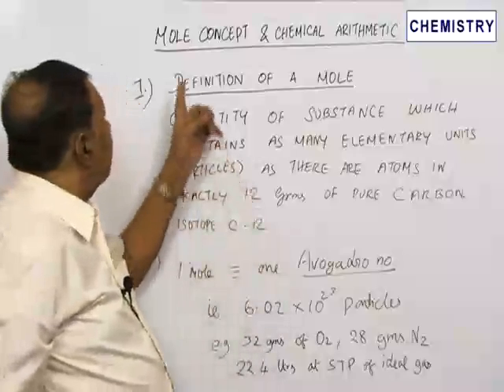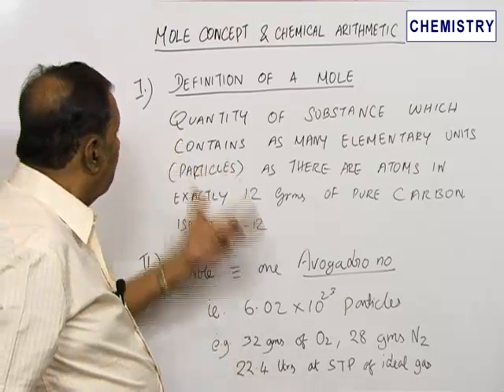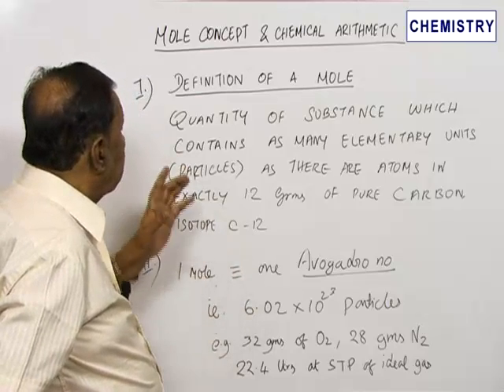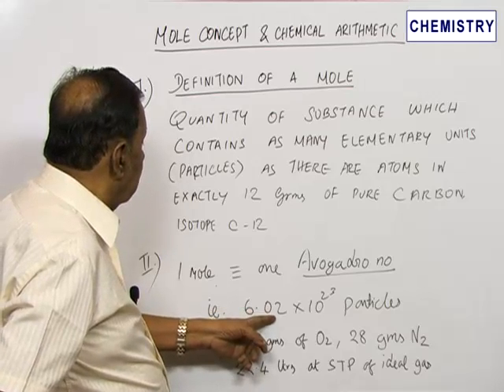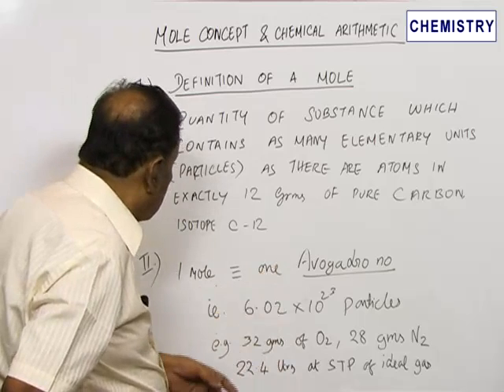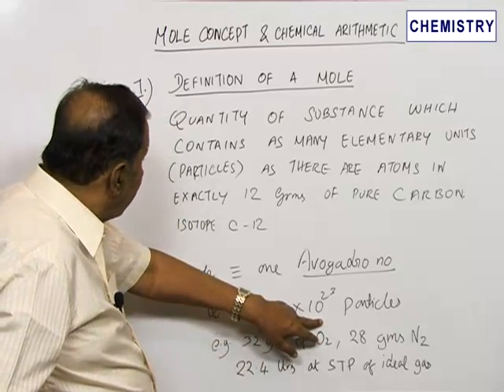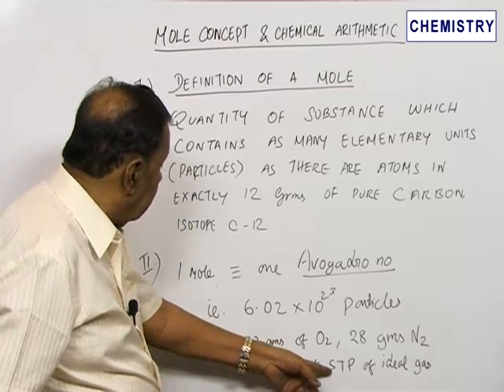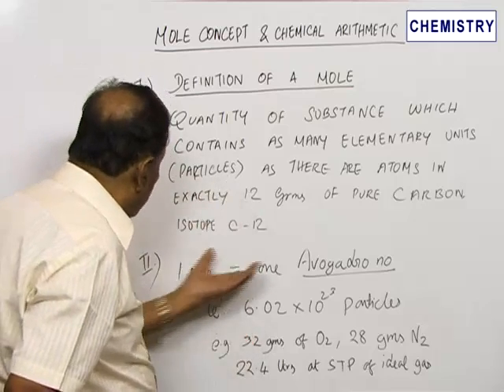IIT JEE - CHEMISTRY - Mole Concepts and Chemical Arithmetics - 01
Mole Concepts and Chemical Arithmetics

IIT JEE

- Learn from the Country’s Top Notch Gurus
- Over 5000 Video Lessons - Concepts & Drills
- 3000+ Problems to Sharpen your Skills
- Anytime, Anywhere Learning*

IIT JEE

- 3000+ Problems to Sharpen your Skills
- Anytime, Anywhere Learning*